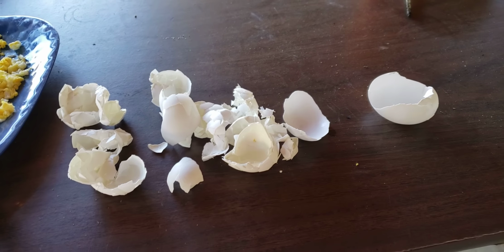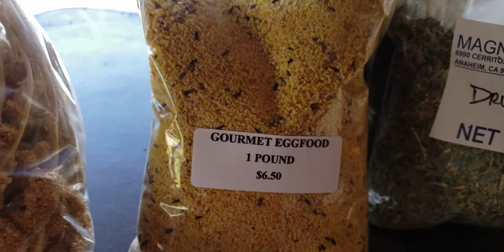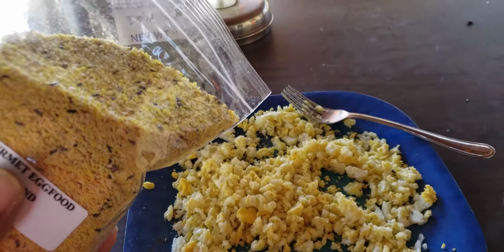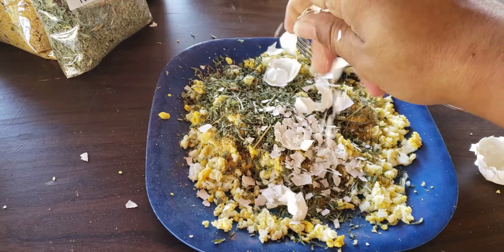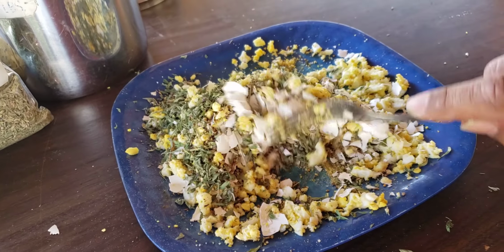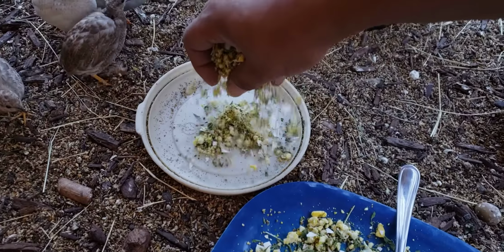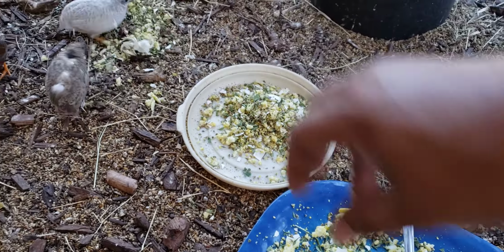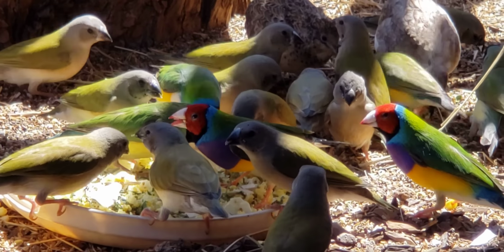EGG FOOD PREP AGAIN FOR GOULDIAN FINCHES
Another Quick Video about Egg Food.  People are still asking me what are the ingredients I put in my Egg Food, well here you go again.